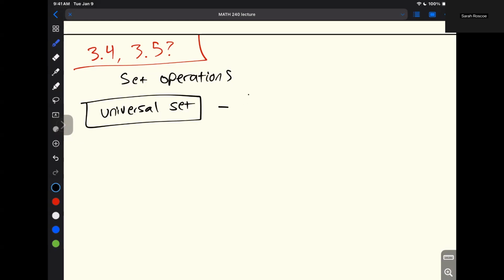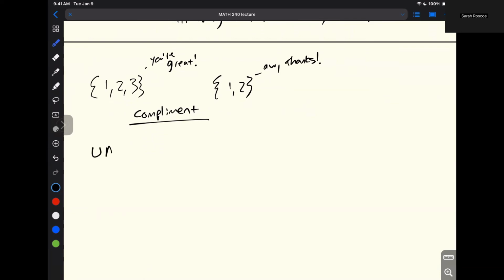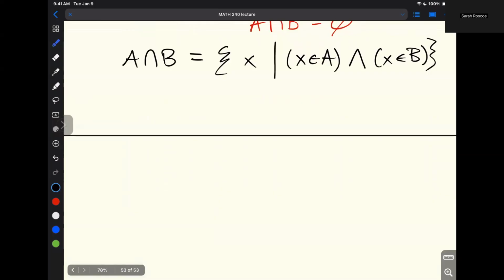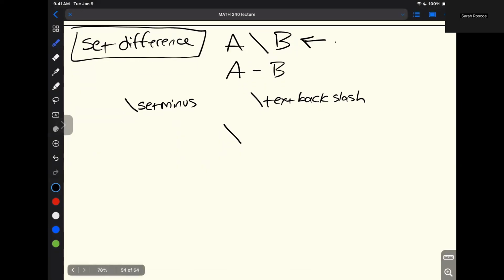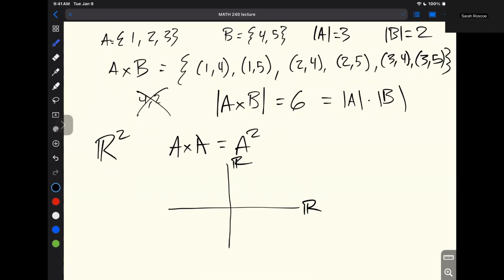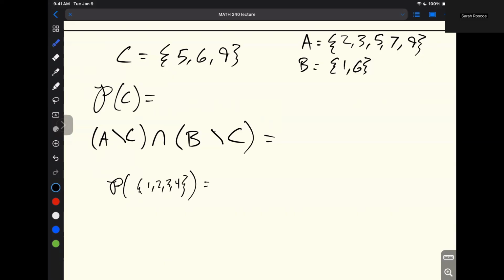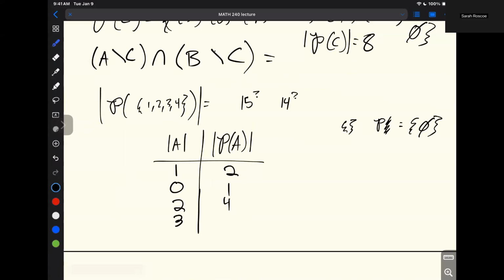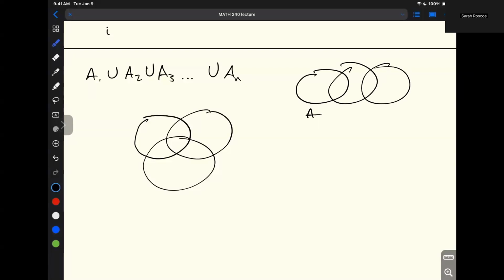240 Sept 12: Set Operations